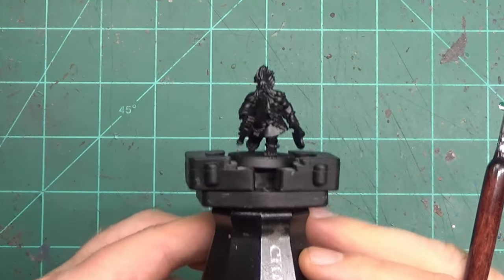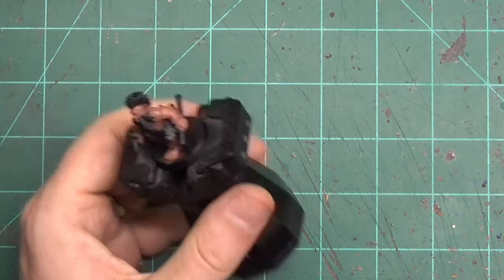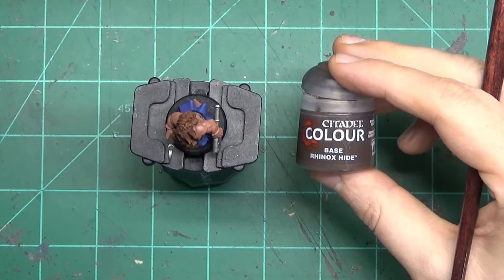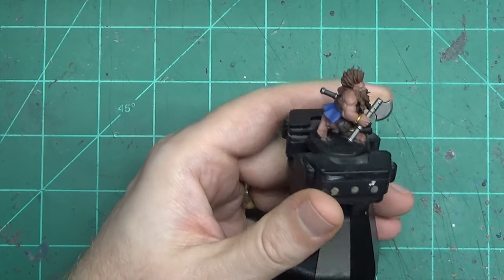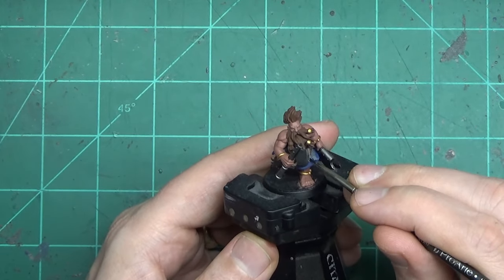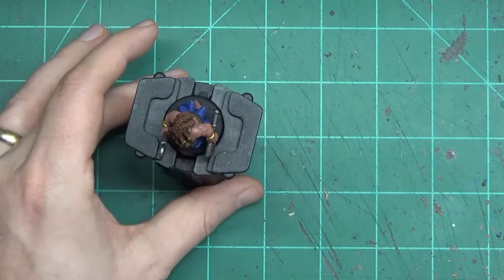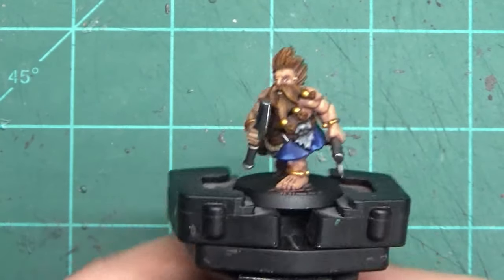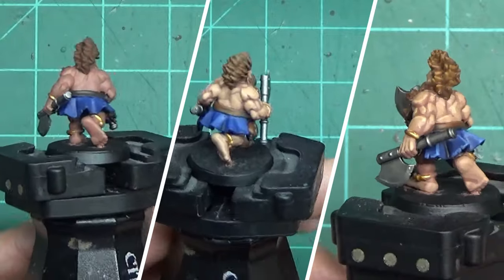Three levels of painting; Good, better, best (or at least good'nuff)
In this video I'll paint a dwarf berserker from @highlandsminiatures for my ever-growing Regiments/Warhammer Old World dwarf army.